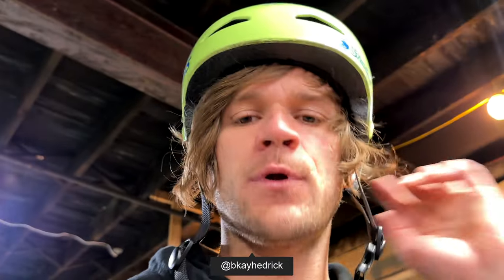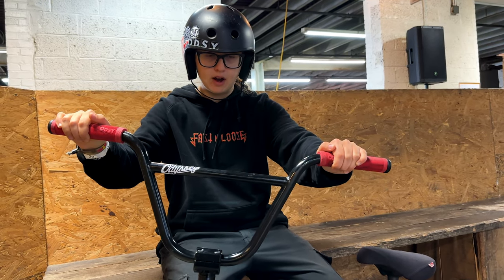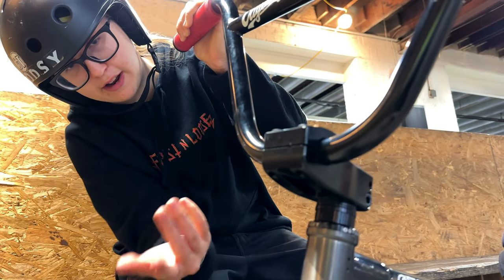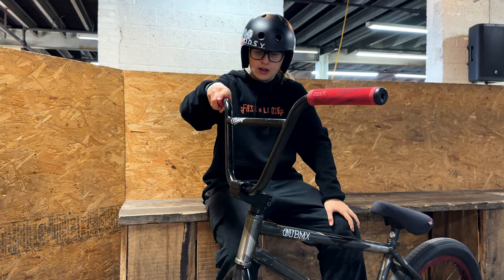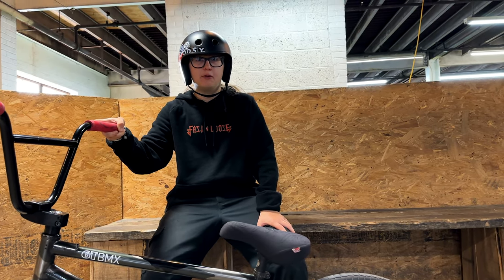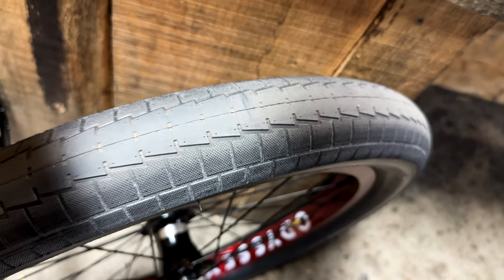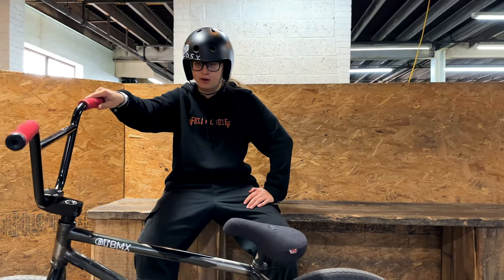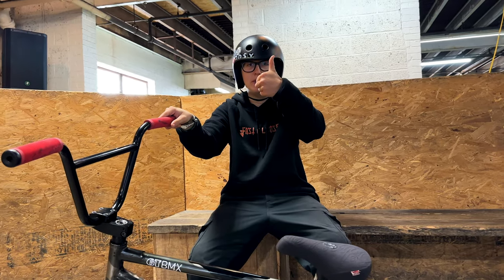Bethany Hedrick - GT Odyssey BMX Bike Check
Bethany Hedrick is an up and coming BMX rider from the midwest who has been killing it for years! Watching her progress and get connected to different companies like @odsyvision and @GTBMXFreestyle has been amazing so I thought it would be cool to do a bike check with her at The Next Generation Jam recently.